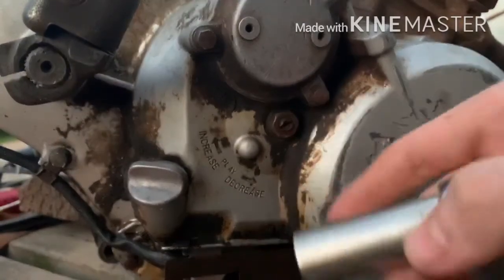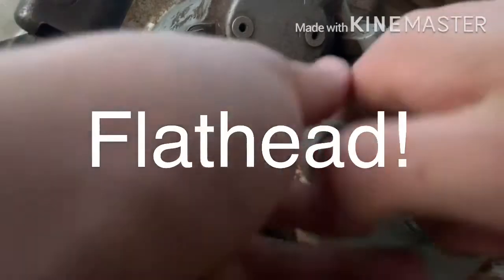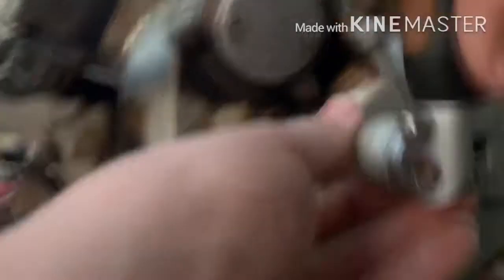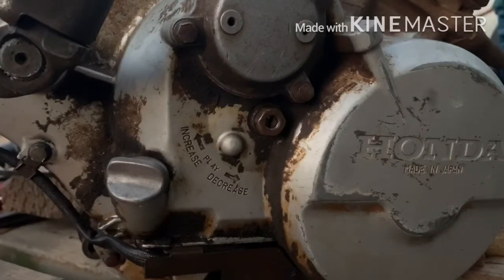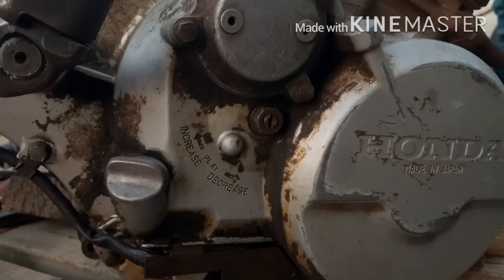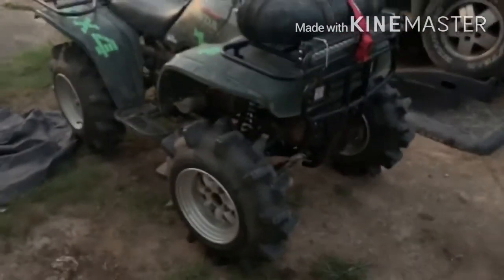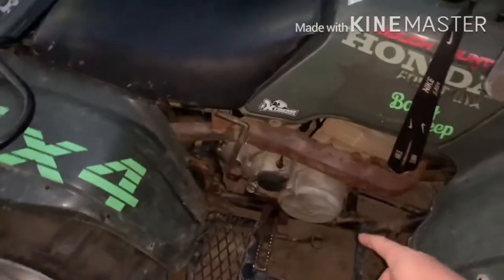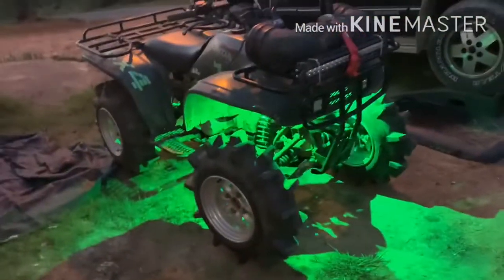Honda 300 fourtrax clutch adjustment “how too”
Honda 300 clutch adjustment real easy real simple and quick